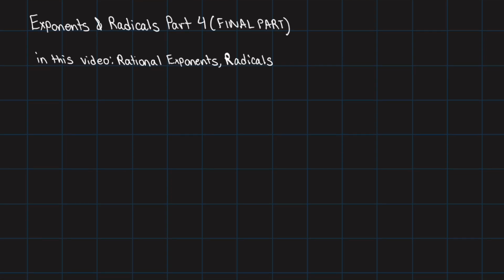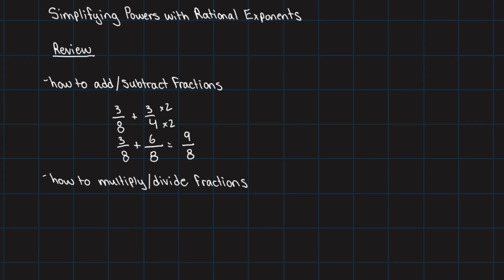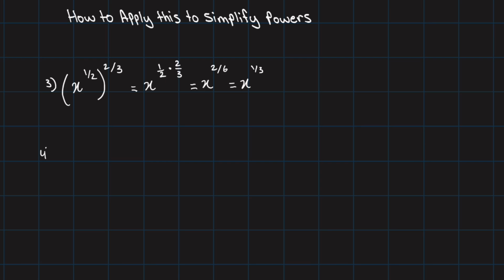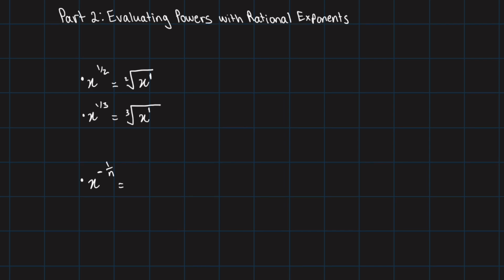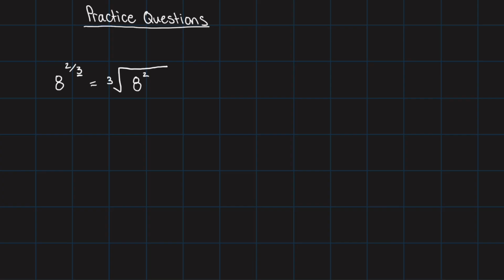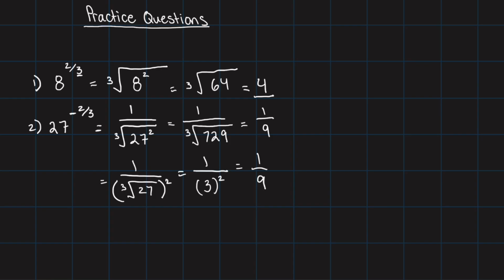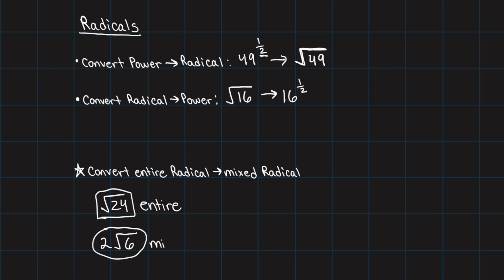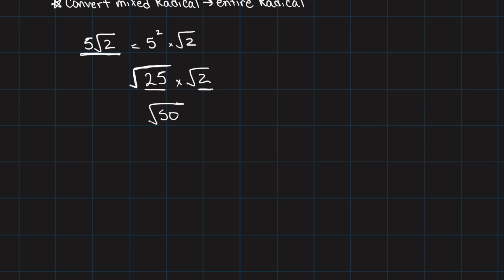Exponents and Radicals Part 4: Rational Exponents and Radicals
Welcome to Part 4 of our Exponents and Radicals series! In this video, we dive deep into rational exponents and radicals, while going over numerous practice questions.

Whether you're a high school student, college learner, or just brushing up on your math skills, this lesson will guide you step-by-step with clear examples and easy-to-understand explanations.

📌 Make sure to watch Parts 1, 2 and 3 of the series for a solid foundation!